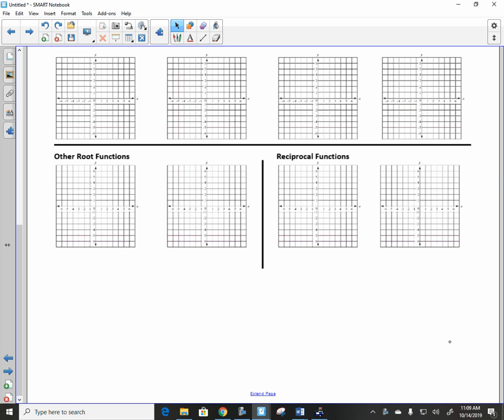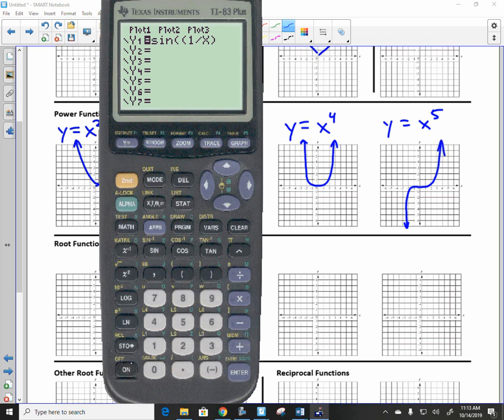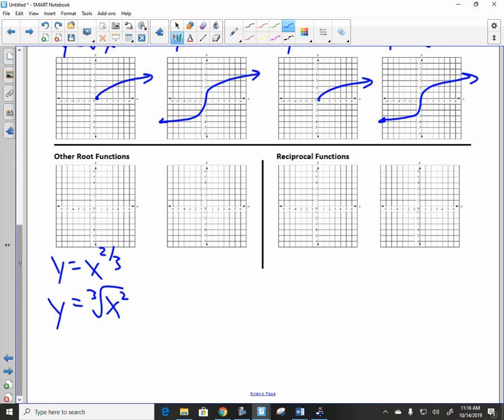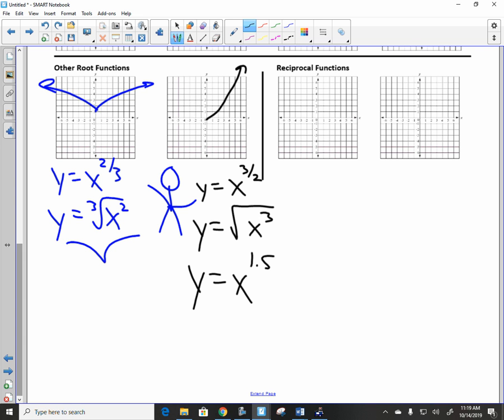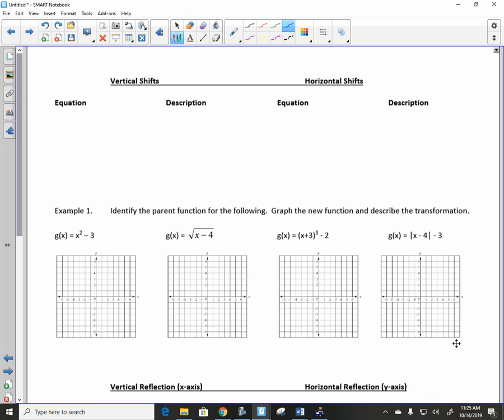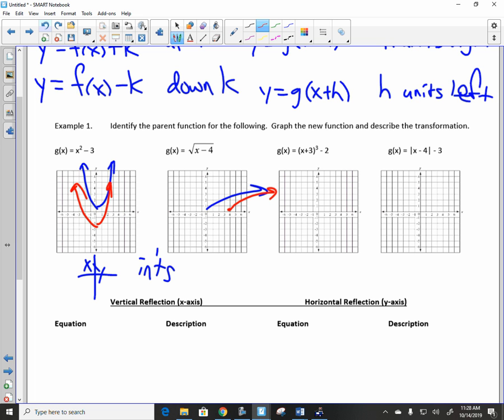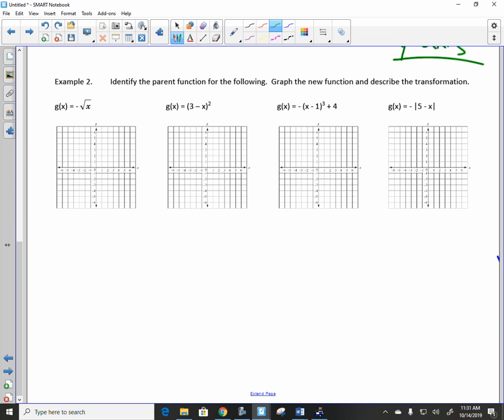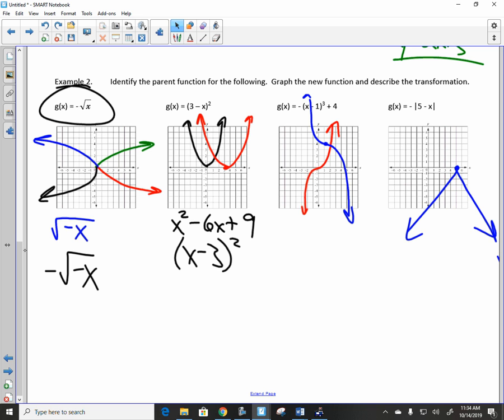College Algebra Unit 2 5 Notes Parent Functions and Transformations Day 1 2019